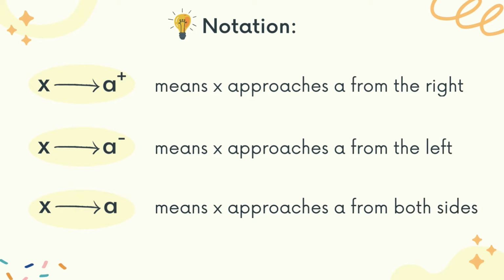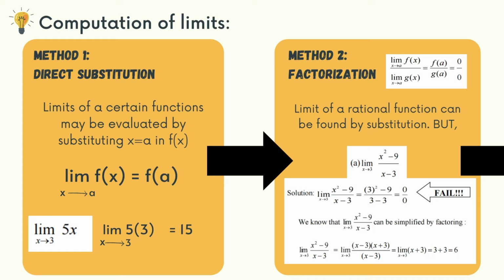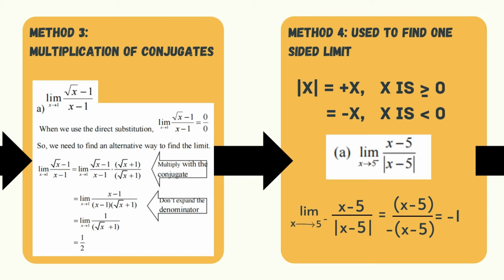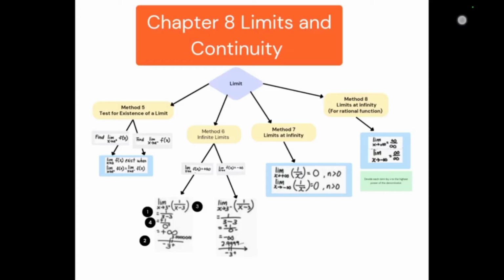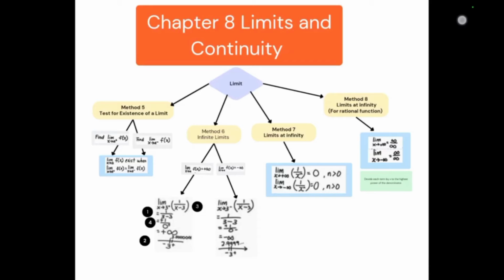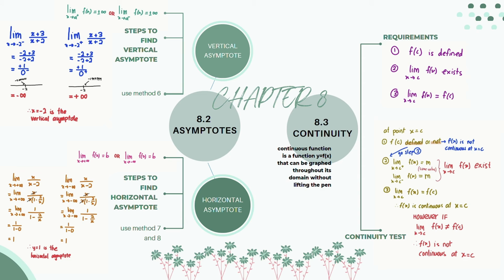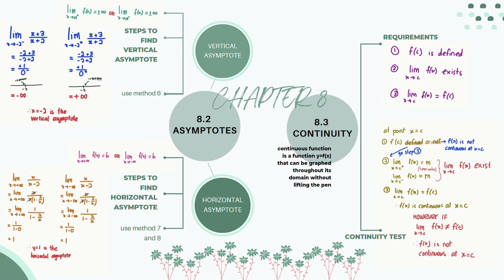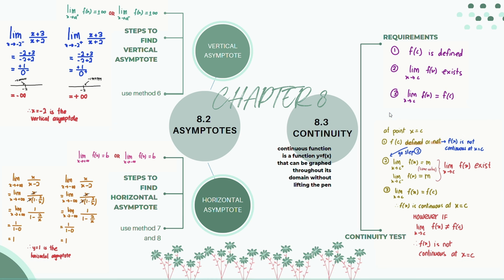MATHS PROJECT | LIMITS & CONTINUITY | Digital Mindmap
by Nadzir, Li ying and Aldrich
H05
KML
Batch 2022/2023